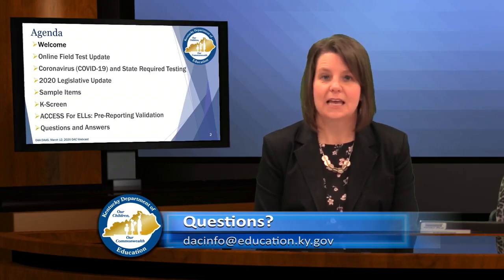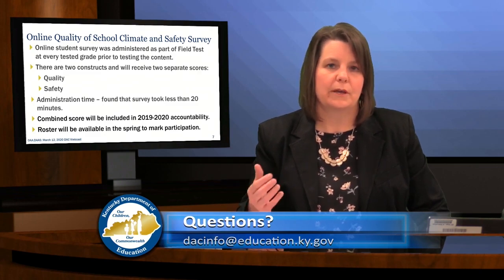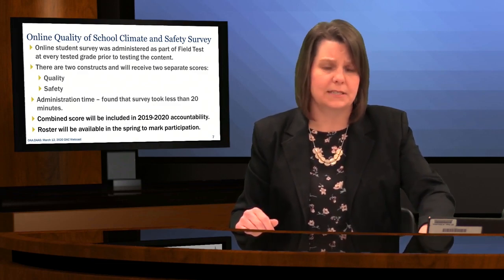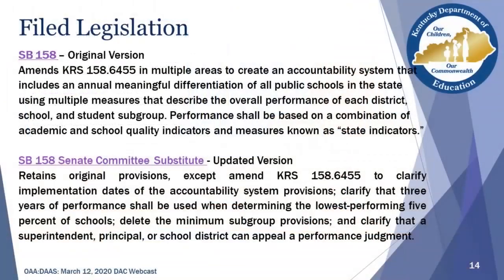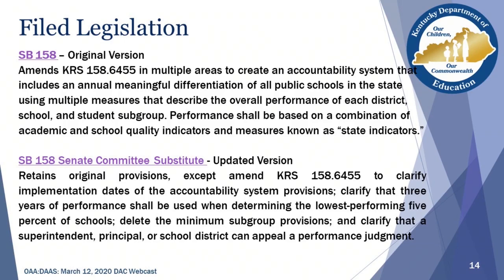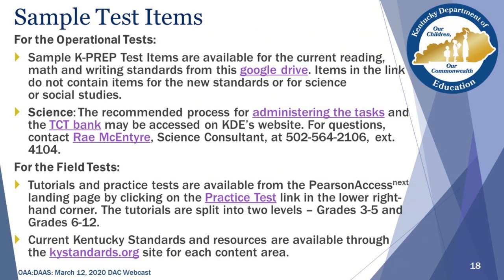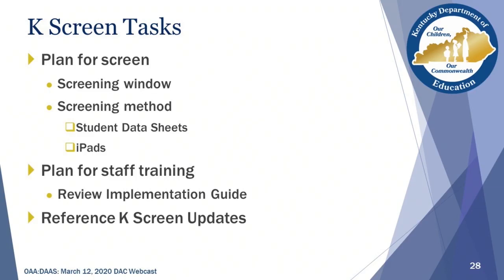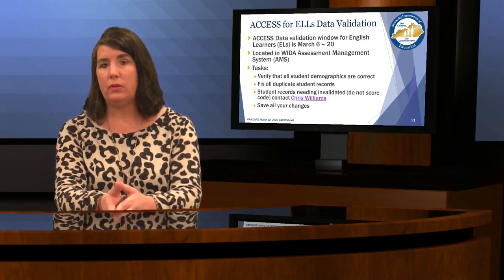DAC Webcast - March 2020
Recorded live on March 12, 2020 in Frankfort, KY.

- K-PREP Materials shipping has been halted.
- Kindergarten Screener face to face trainings in March have been cancelled.

Please read the DAC Emails for details on the K-PREP and Alternate K-PREP materials and the K Screen trainings for new staff